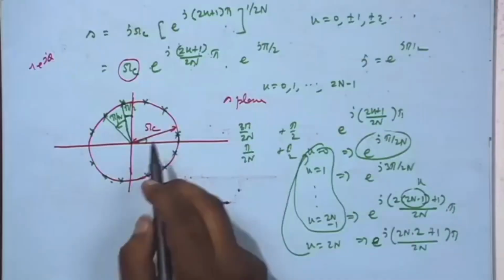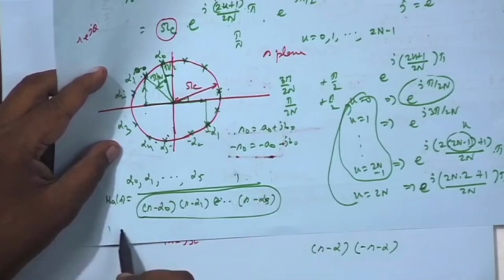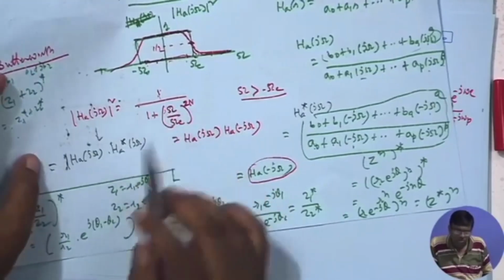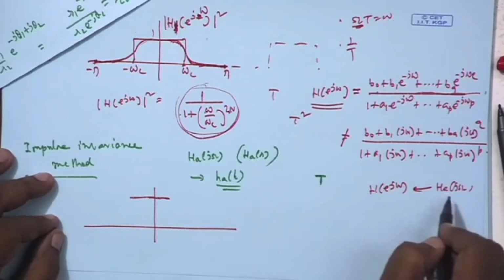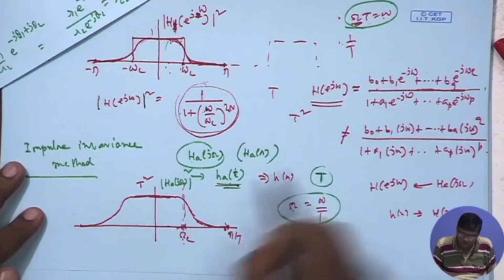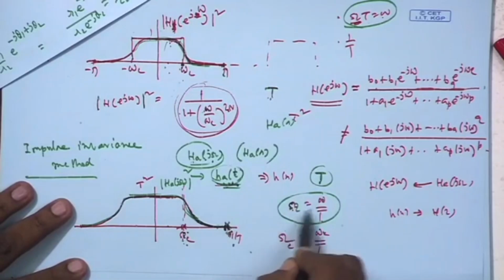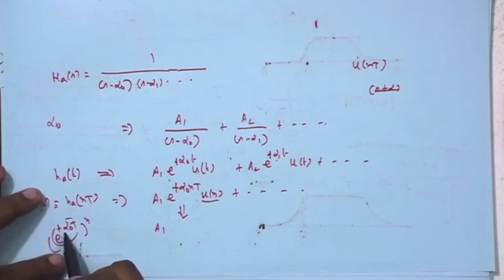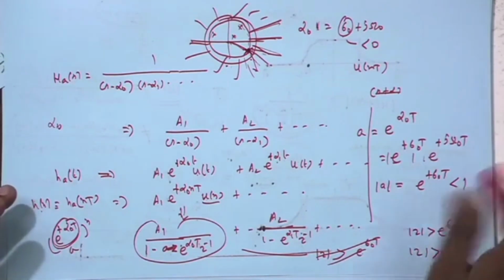IIR Filter Design by Implus Invariance Method